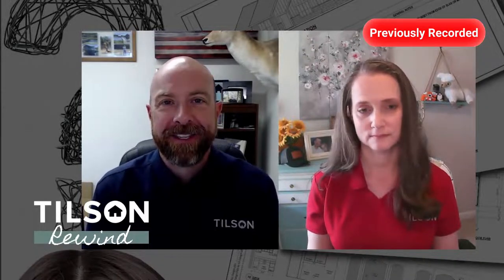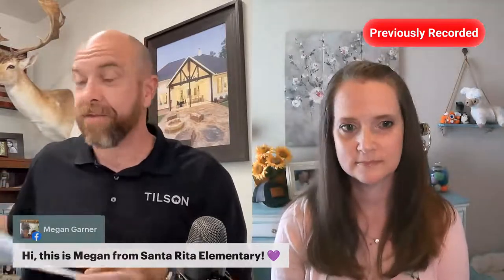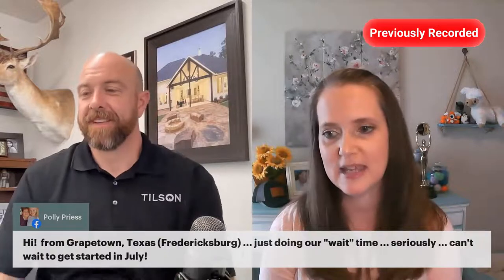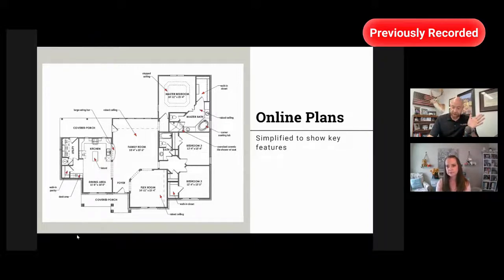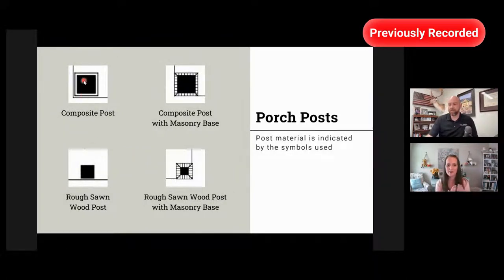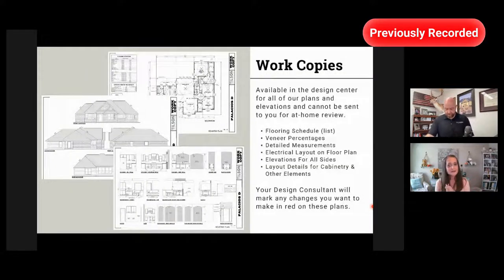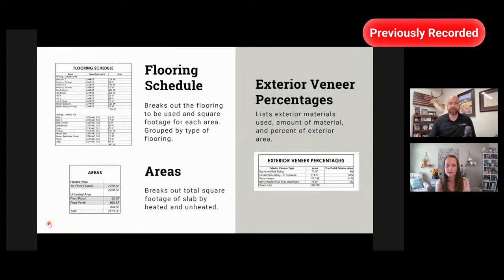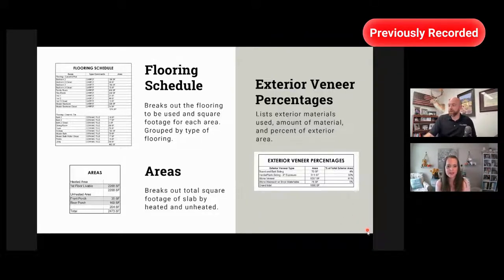Replay: Tilson Live! How to Read a Floor Plan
For July 4th we're restreaming some of your favorite Tilson Live episodes.

It can be a little overwhelming to look at a floor plan with all the symbols, numbers, and seemingly secret codes. Watch this episode to learn how to read a floor plan. Eric and Dawn show the different floor plan sets Tilson uses and what to look for on each one. They explain the measurements and symbols used and discuss which details to focus on during your plan review. Plus, they answer all your other build on your land questions.

This episode was originally recorded on April 26, 2022. Please confirm pricing, timelines, and product availability with your consultant.